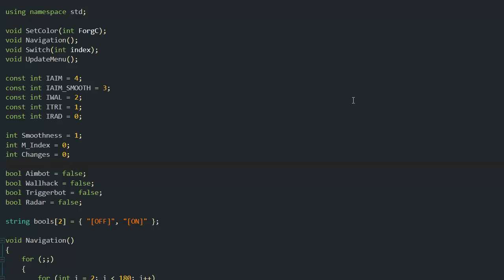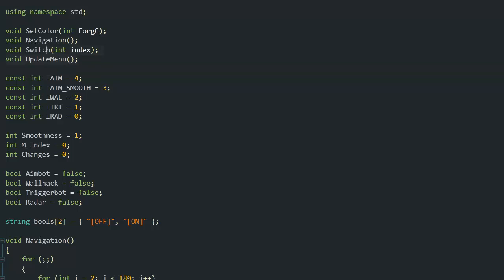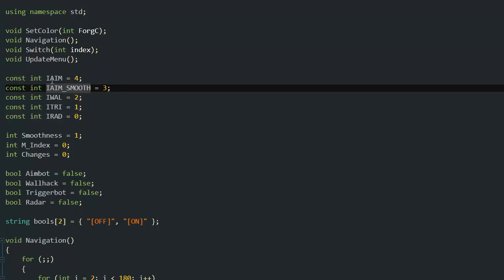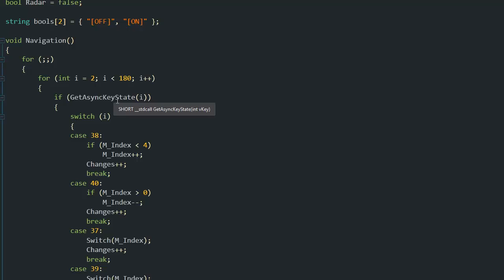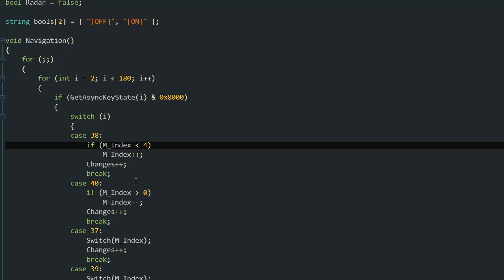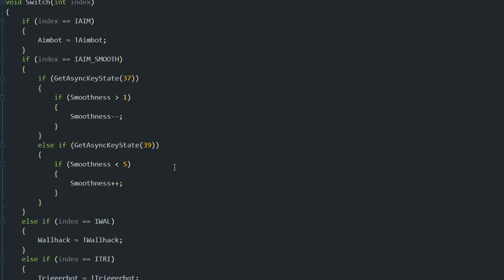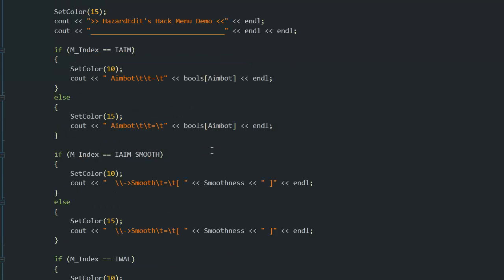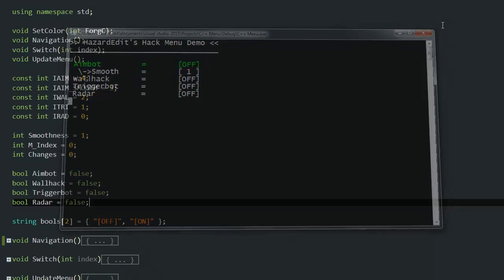Game Hacking Menu in C++ with Navigation (Arrow Keys) Tutorial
edit.co This is the tutorial for my simple and quickly made Game Hacking Menu I have made in C++. It is possible to make this in any language. It can be very useful if you have an external Hack or just any Console Application with functions. I think this Console Menu looks pretty cool that's why I wanted to share. If you are interested in a Tutorial on how to make something like this then just simply comment in the comment section below.

Skype: hazardedit